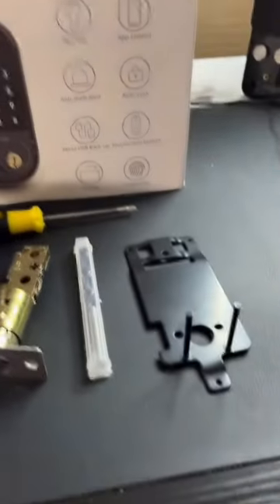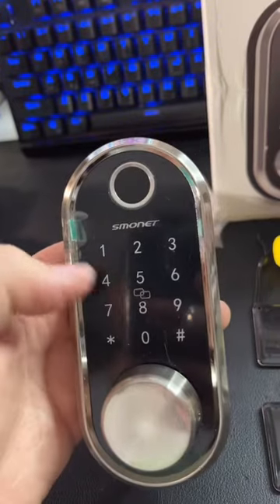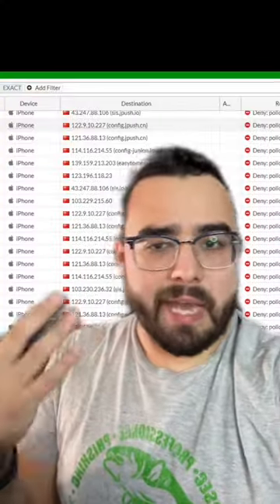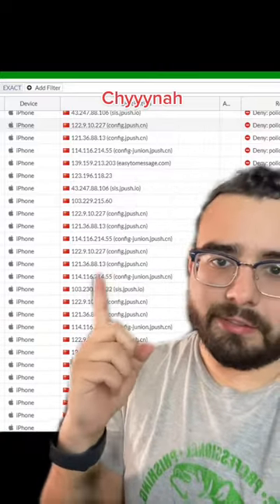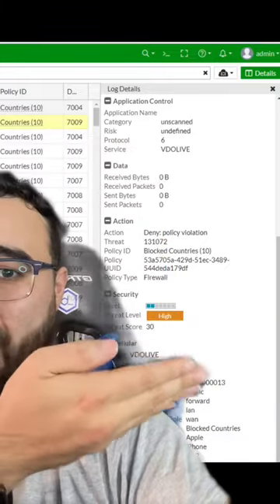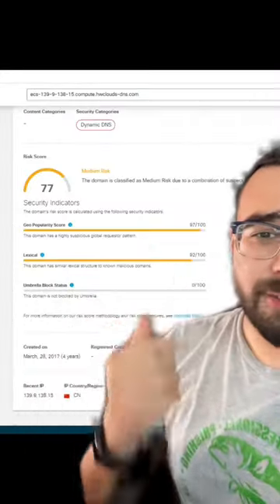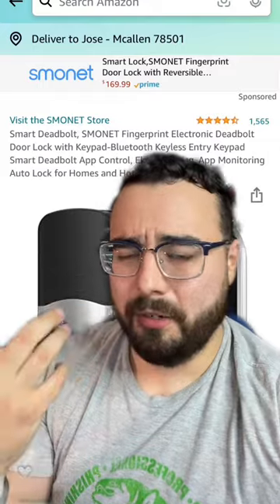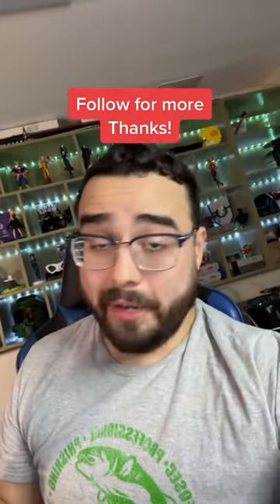Smonet Smart Lock - WTHITTD